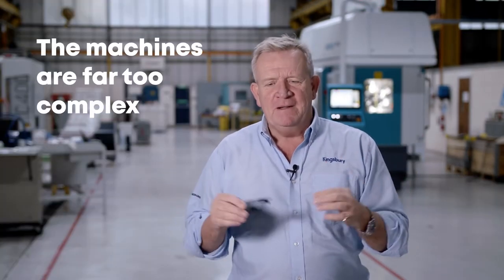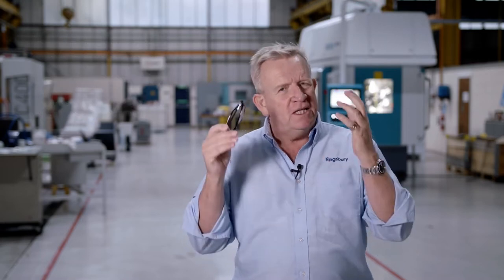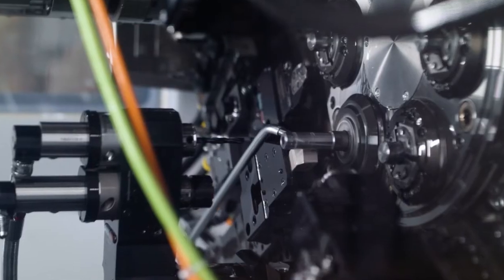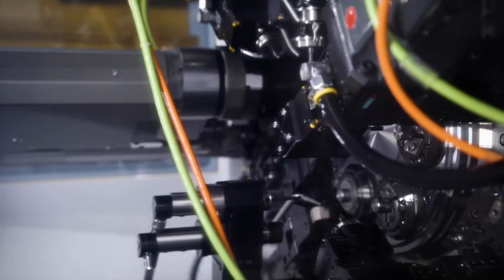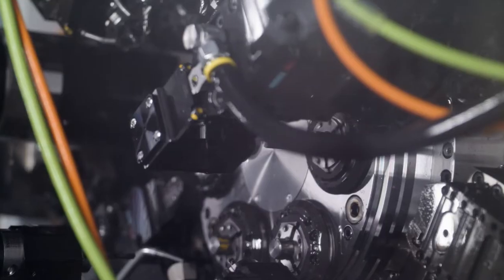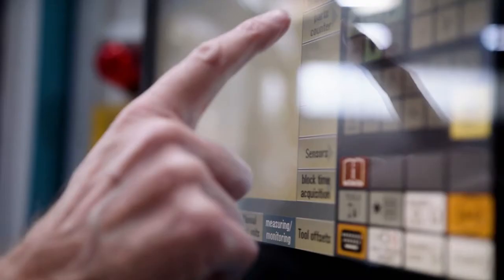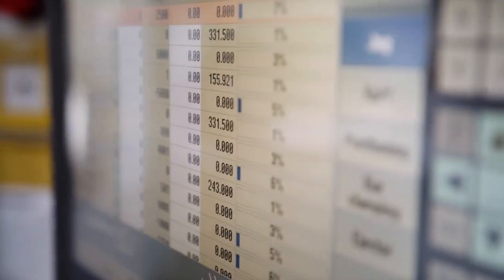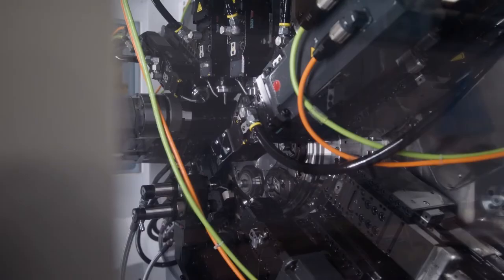Objections to Multi-Spindle Machines | Complexity | Kingsbury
Our Managing Director, Richard Kingsbury resolves the worry that INDEX Multi-Spindle machines are far too complex by explaining their operations and how they differ from other machine solutions.

“Engineering Excellence" is at the heart of everything we do, from the people we employ and train, to the partners we work with, through to the service we deliver to our valued customers.

Complex manufacturing requirements demand an understanding of not just the production processes themselves but material flow, WIP, stock control, cash conservancy and ultimately ROI.

We fully understand these factors because we have been there ourselves. From our directors to our sales managers and beyond, our team were engineers first.
This wealth of expertise means we do not just sell machines, we are able to collaborate with our customers to create solutions tailored to their unique needs.

Our success is based on four key elements:

► Lowest Cost per Part on machine tools:
We achieve this through engineering expertise, innovative production solutions and more efficient machining.

► Complete Support
We operate a nationwide network of mobile Service Engineers, ensuring that we can be on your site within 24 hours. This allows us to resolve any problem quickly and with minimum disruption to your business.

► Long-Term Value:
When you choose to work with Kingsbury, we don’t just think about your short-term needs. We understand how machine tools fit within the wider context of a manufacturing business and aim to provide solutions that will add long-term value to your organisation.

► Reliability:
Reliability is absolutely key for our customers and all the equipment we supply is covered by a minimum 92% machine availability agreement which we can increase to 96% with the correct preventative maintenance regimes in place.